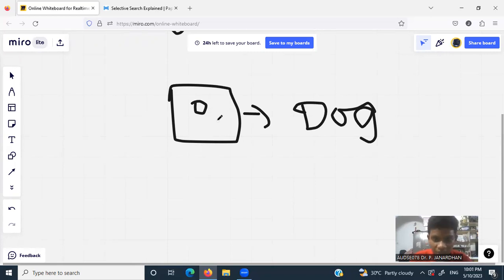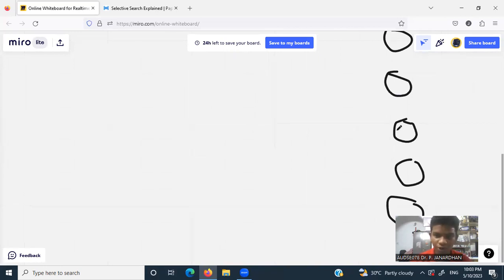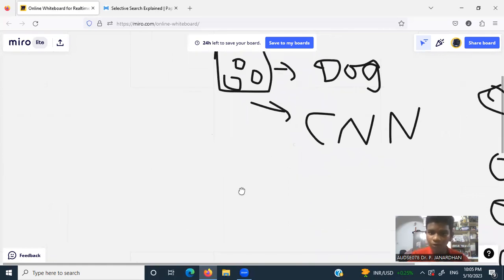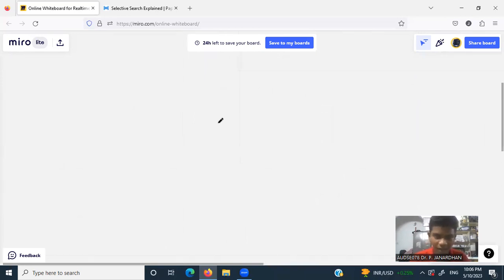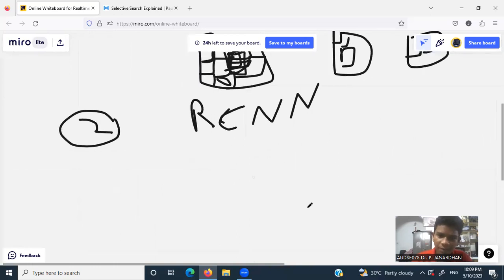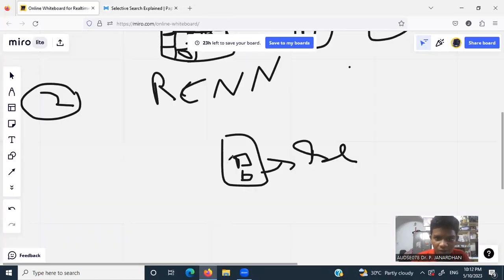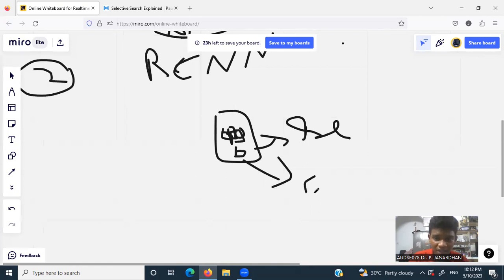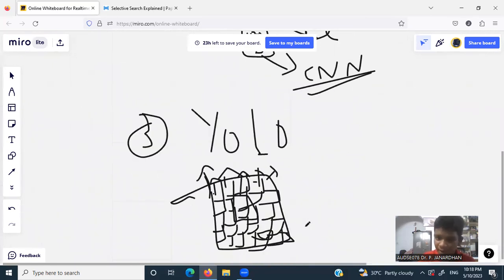Introducing Object Detection | Joel Bunyan P.